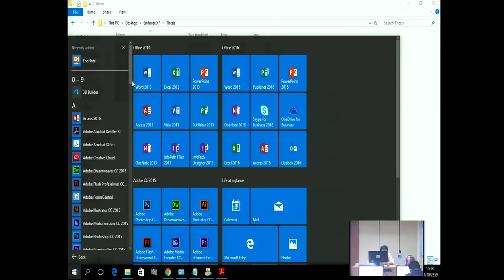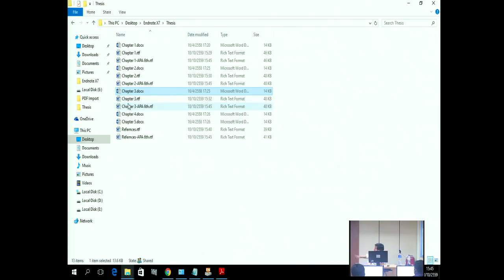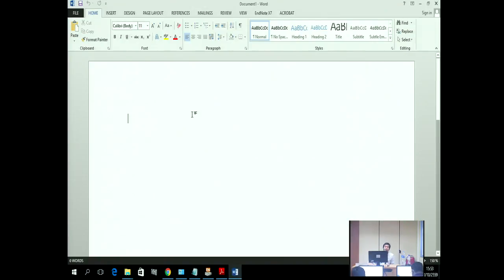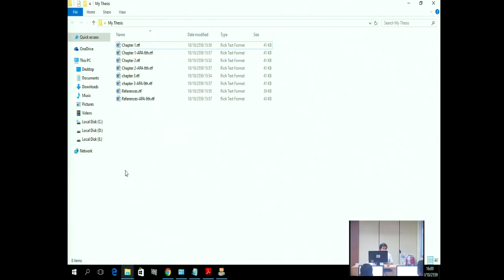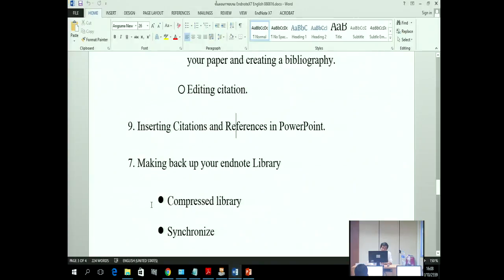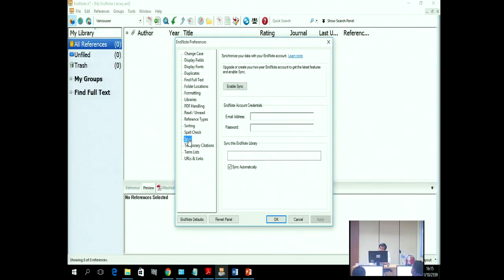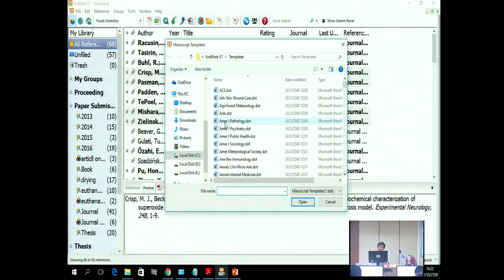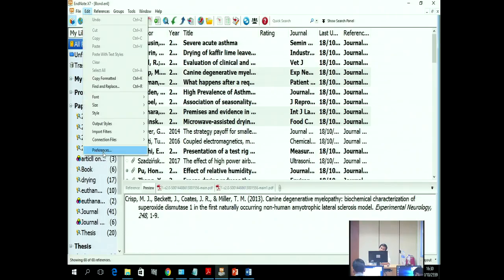EndNote Training in English Language (3/3)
EndNote Training on  18 oct 2016
by Jirawat

Naresuan Universiry Library

สำนักหอสมุดจัดกิจกรรมอบรมการใช้โปรแกรม EndNote สำหรับนิสิตบัณฑิตศึกษาต่างชาติ ณ. ห้องฝึกอบรมชั้น 2 อาคารบริการเทคโนโลยีสารสนเทศและการสื่อสาร
วิทยากร: คุณจิราวัฒน์ จาก Pook Promotion